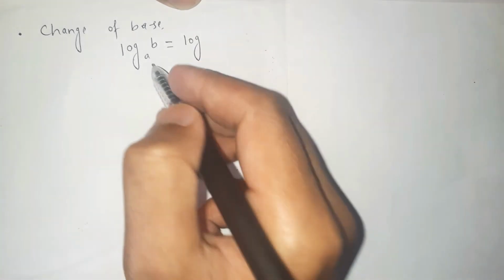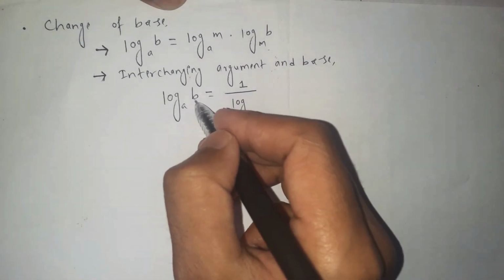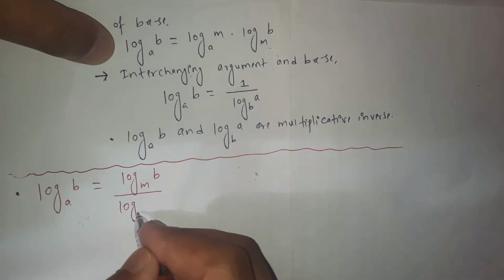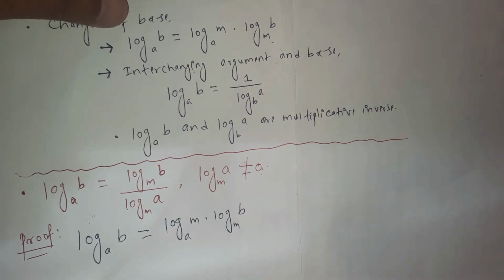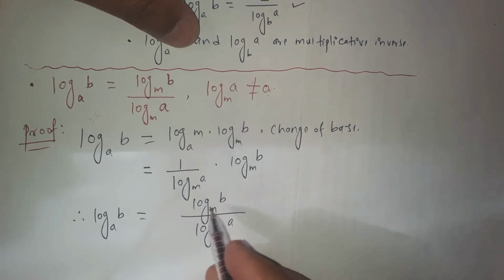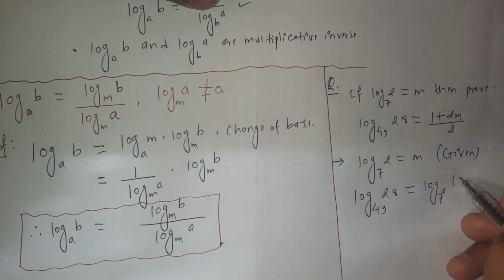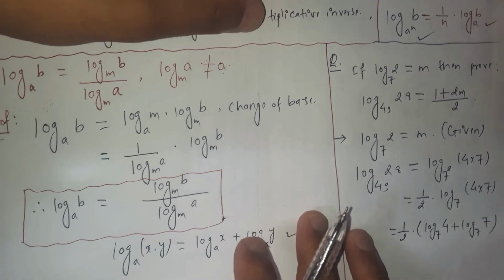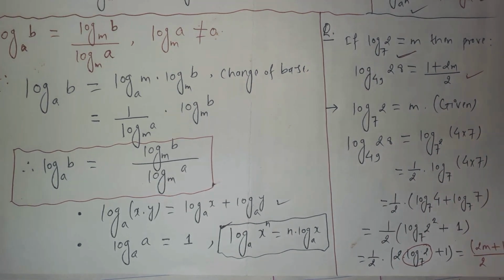Properties of logarithm example continued .